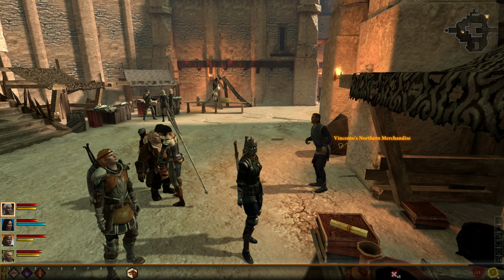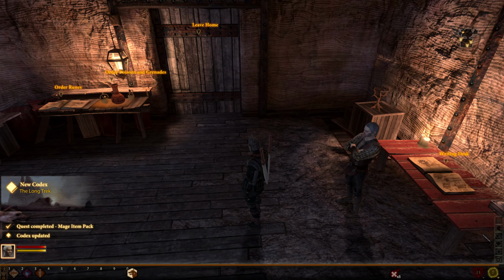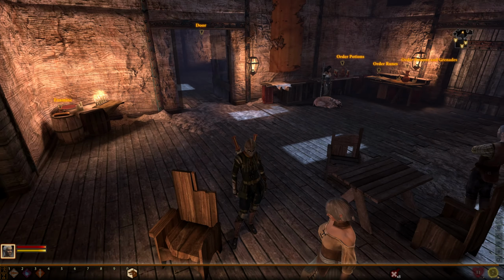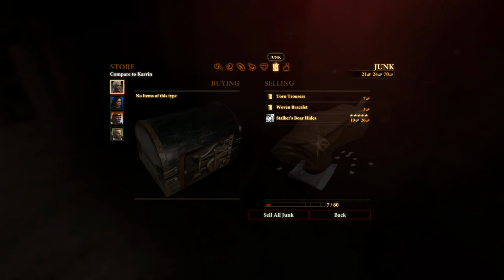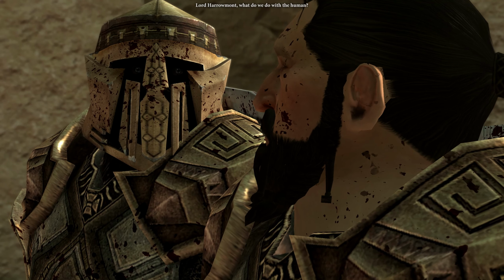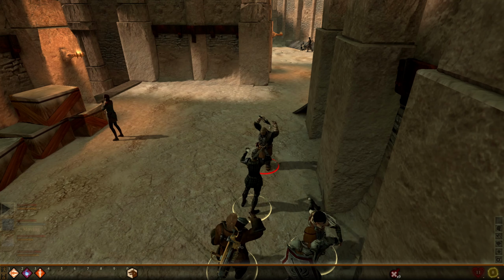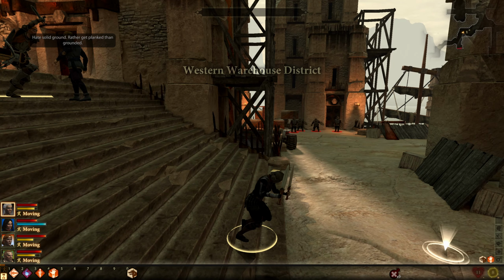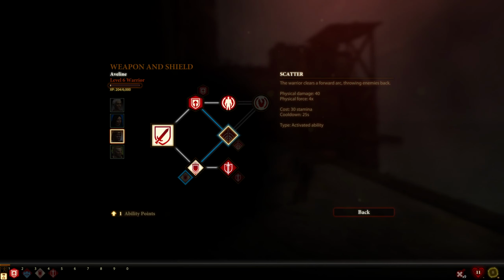The Docks - Let's Play Dragon Age 2 Blind #8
We ran across some Carta Assassins trying to kill Lord Harrowmont.  Why was he in Kirkwall and why were they trying to kill him?